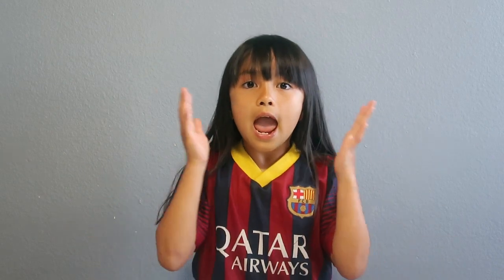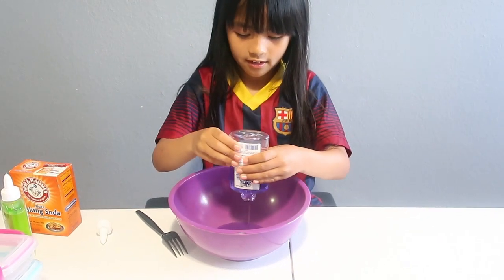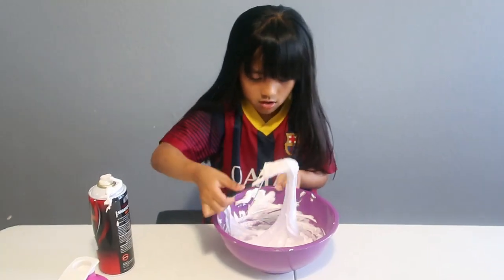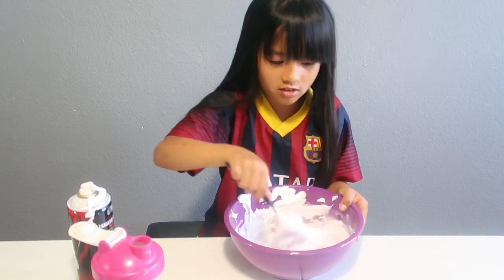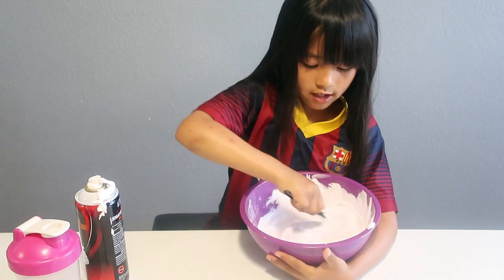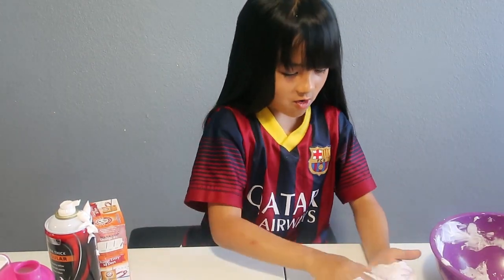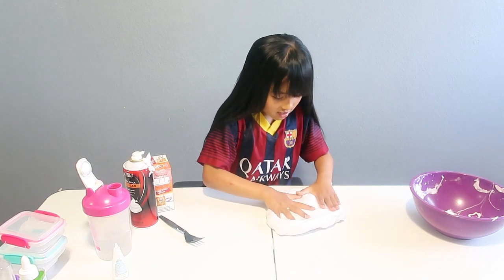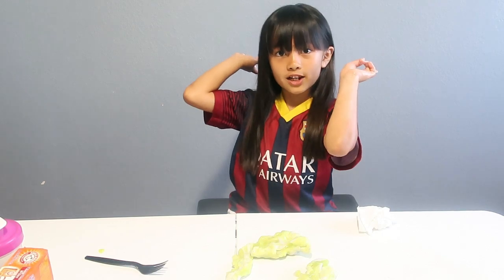DIY SLIME (GONE WRONG) | Tiffy Spiffy LA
Hi Spiffy Fam, In this video I will be showing you how I make my slime from home.

MUSICAL.LY: @TiffySpiffyLA